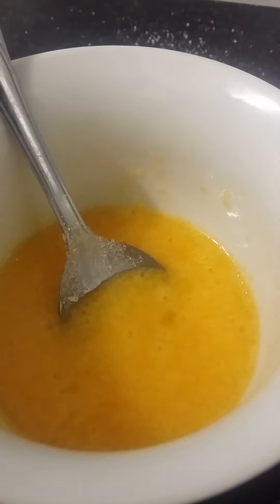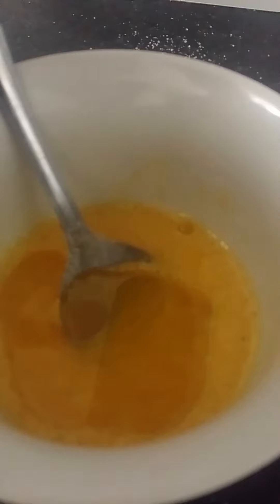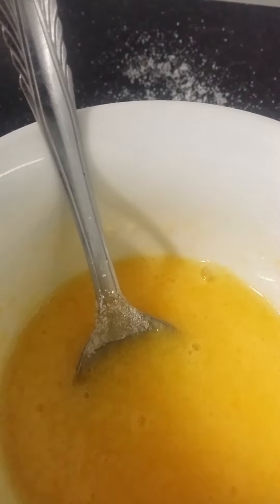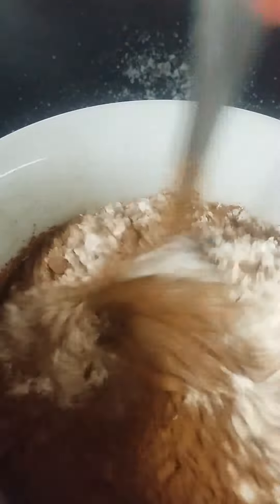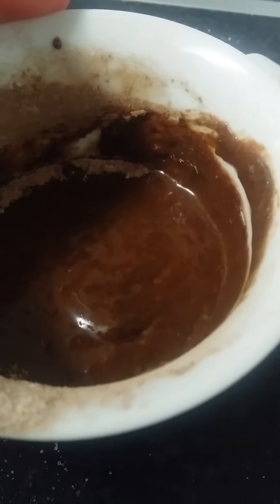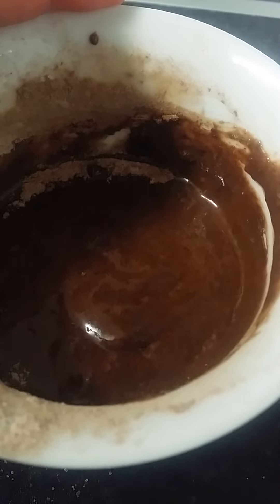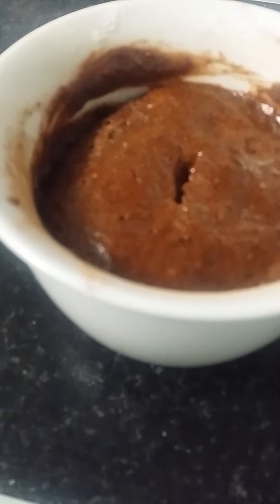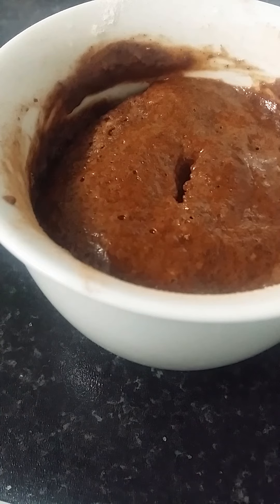How to make gluten+sugar free cake in a mug